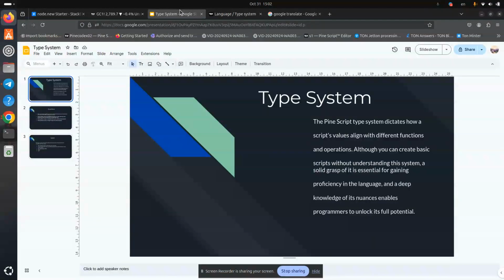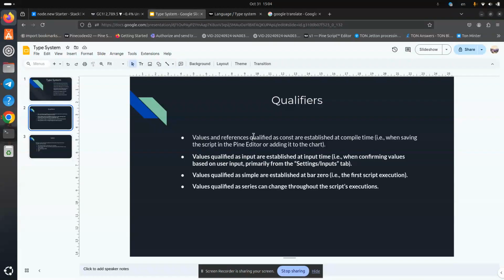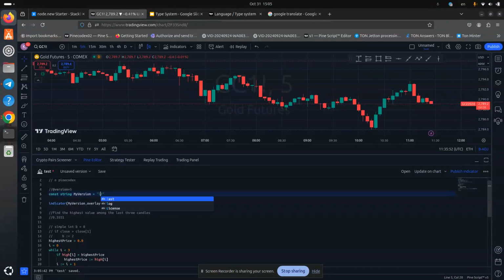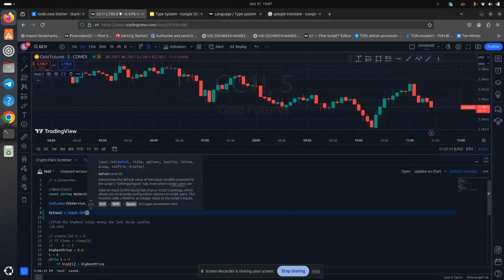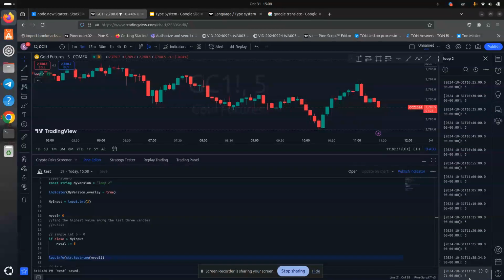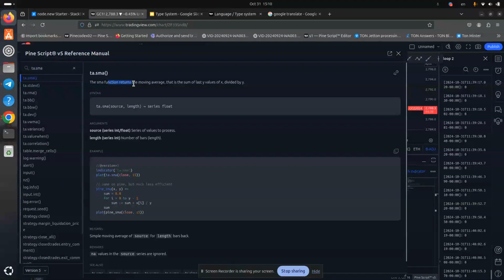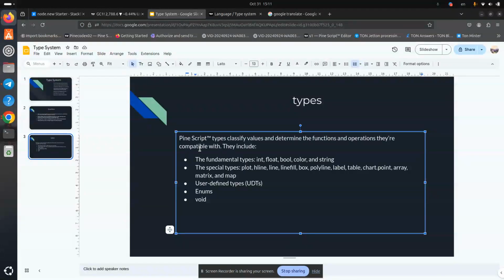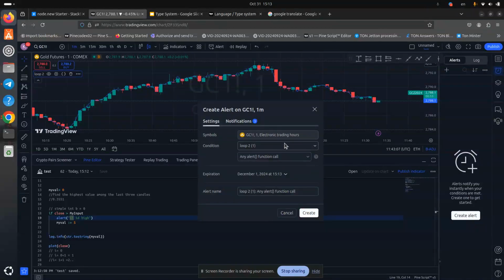Type System in Pine Script version 5 | Chapter 12 PinecodeX Basic To Advance | data types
The type system in Pine Script is relatively simple compared to full-fledged programming languages. It defines a limited set of data types that help structure data for technical indicators, strategies, and alerts on TradingView. Each variable in Pine Script has a specific type, which dictates the kind of data it can store and how it can be used.